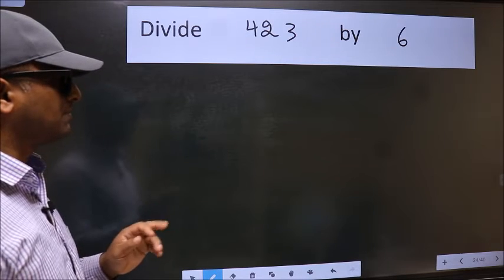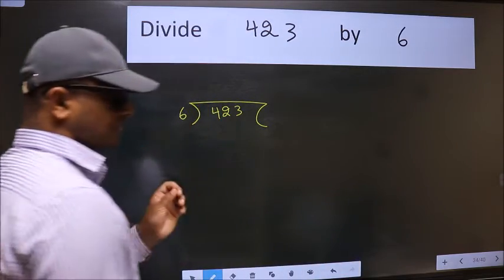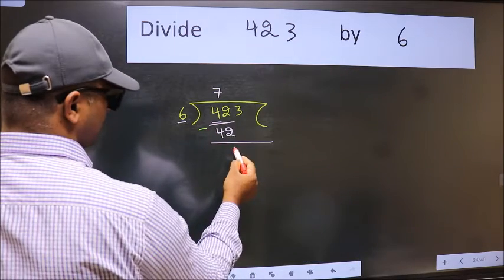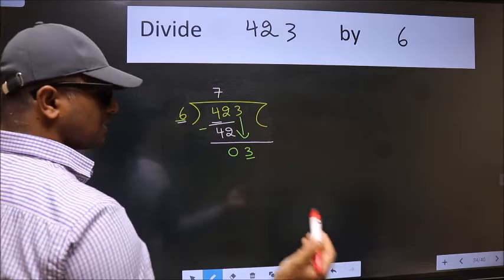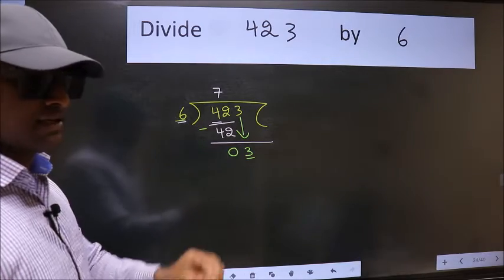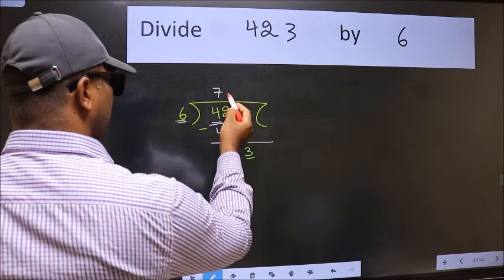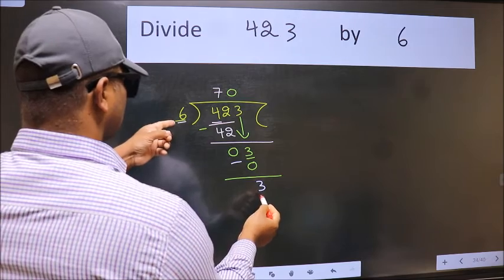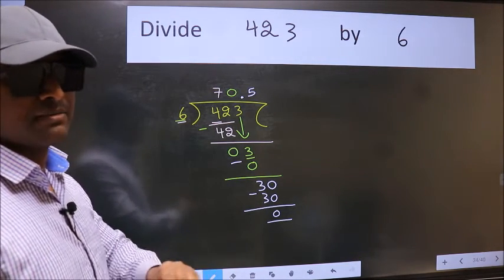Divide 423 by 6 Most common mistake while dividing